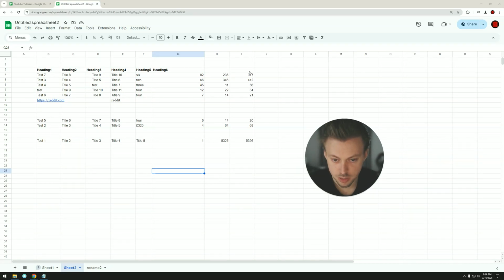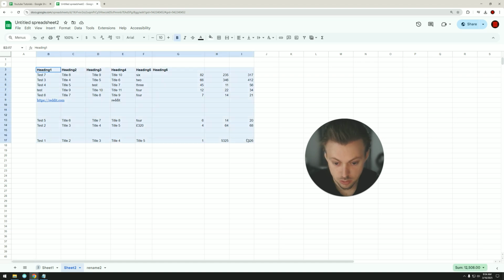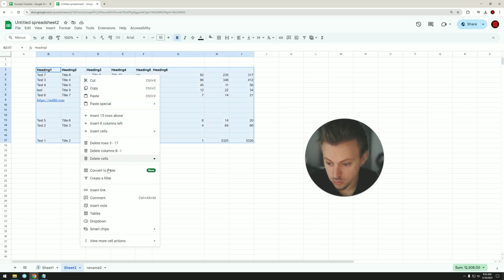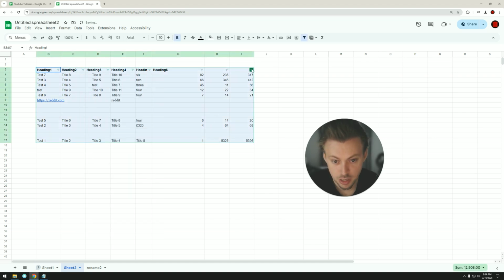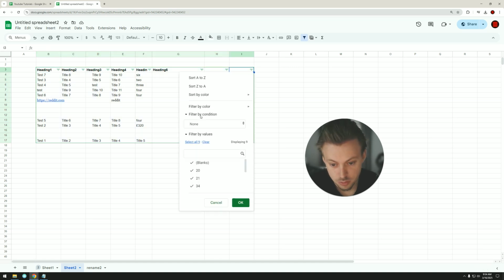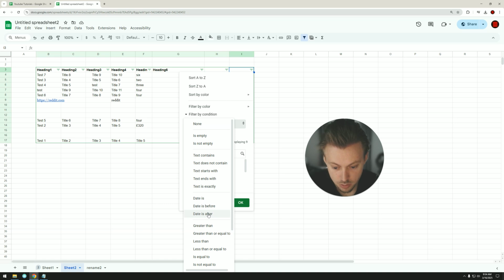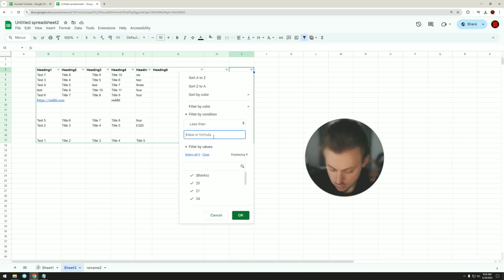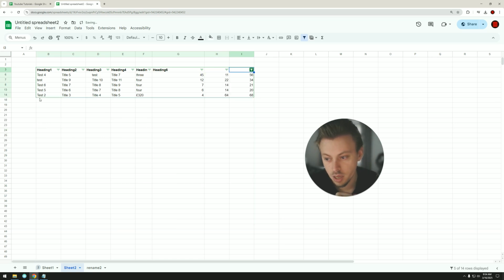How to only show numbers smaller than in Google Sheets